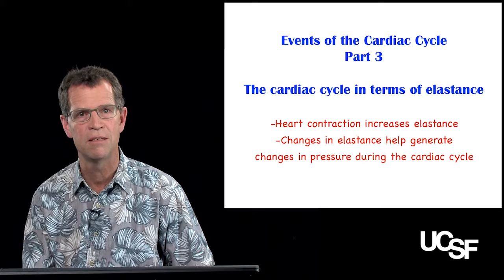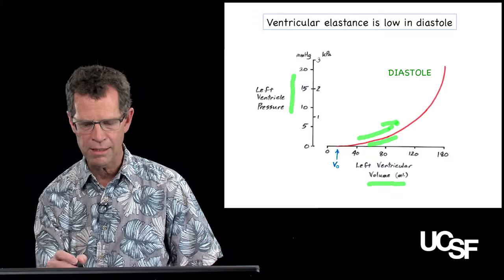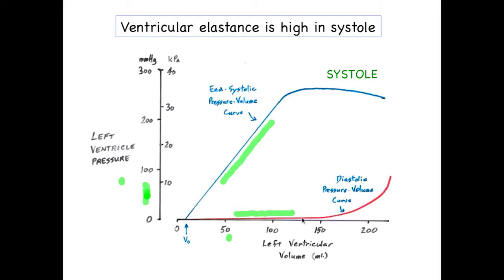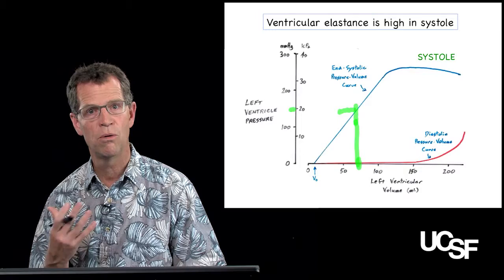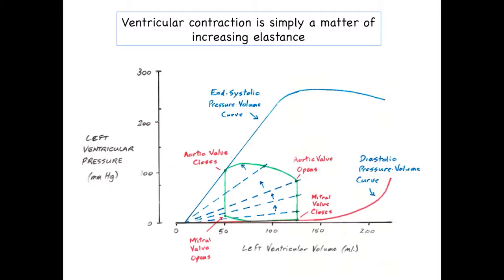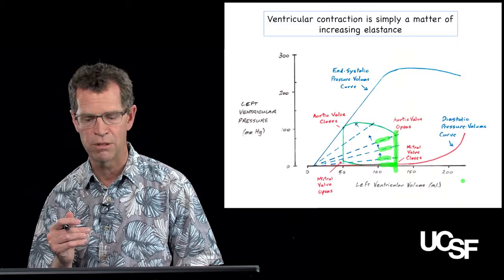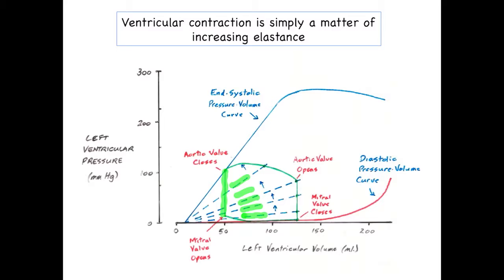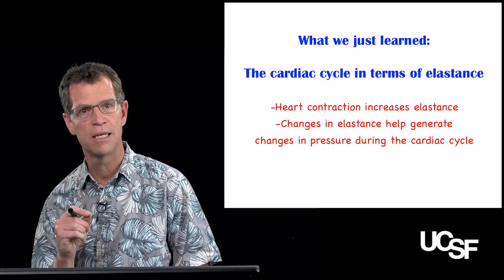David Morgan, PhD, The Cardiac Cycle Part 3: Elastance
Dr. Morgan concludes his discussion of the mechanical aspects of the heart. Elastance, or stretchability, changes in the stages between systole and diastole.